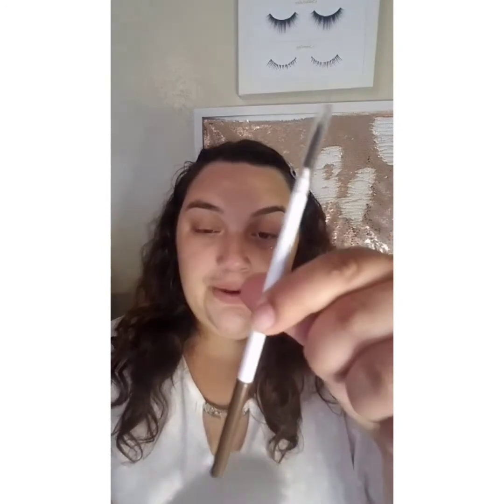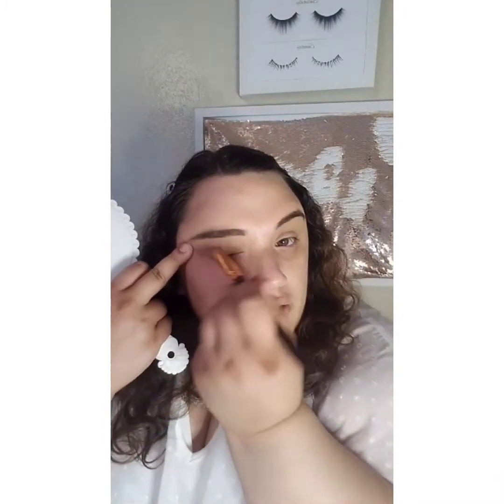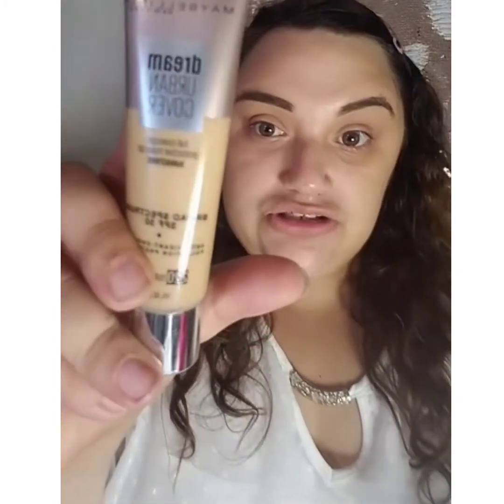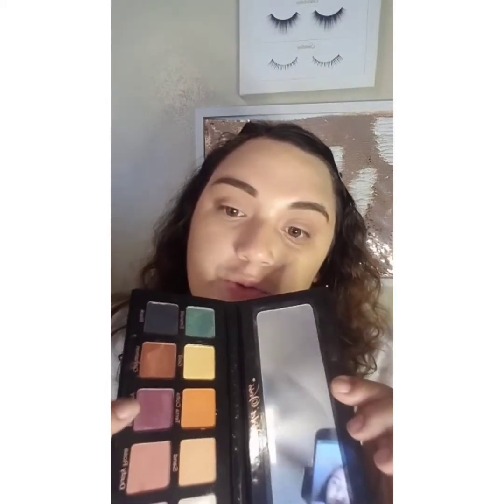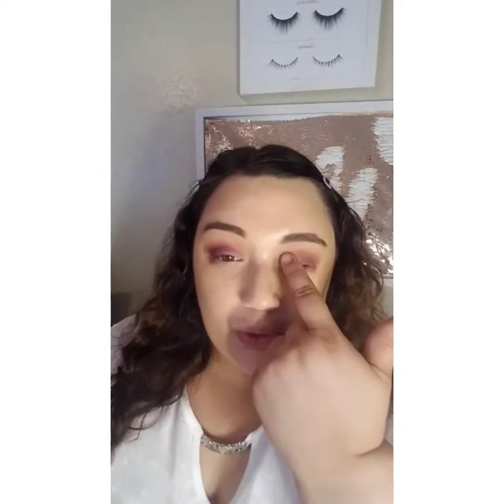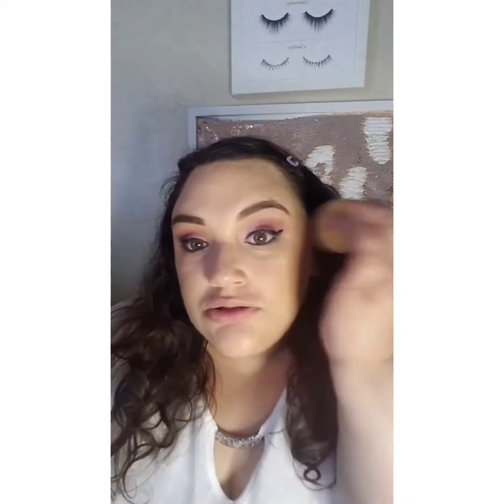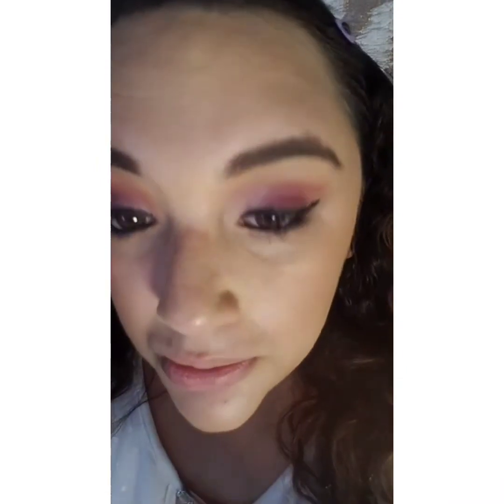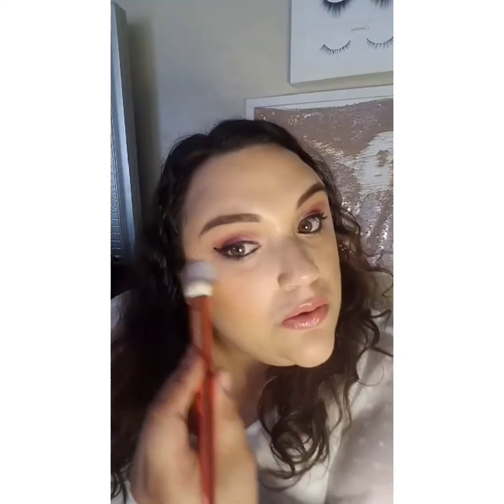Purple Glitter Eyelook in Collab, Getting Ready With Nancy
Leave me a positive comment

Today's video is going to be a purple glittery I look in collaboration with getting ready with Nancy and she is a friend of mine from Instagram and we came together to do this I look with purple and glitter so I hope you guys enjoyed this video

thank you Nancy for doing this collab with me I appreciate you so much ur incredible and sweet friend and I am enjoying your channel and content !!

products I used, in no particular order 🤗

💋 Anastasia Beverly Hills moonchild glow kit I used shades: purple horseshoe and blue moon mixed together for highlight
💋 Pixi by Petra lid lovelies Max and metallic eyeshadow palette
💋 Elf Cosmetics hydrating camo concealer in the shade medium sand
💋 tarte Cosmetics face tape hydrating primer
💋 Pixi by Petra lip icing in the shade cake
💋 Pixi by Petra lip Duo " Barry tent and sweet gloss "
💋 tarte Cosmetics big ego mascara
💋 Violet Voss Essentials eyeshadow palette shades plumberry and Dusty Rose
💋 biki blender yellow sponge used for wet and dry products
💋 ofra cosmetics bronzer in the shade Americano
💋 tarte cosmetics tarteist Double Take eyeliner I use both liquid and the pencil
💋 Maybelline Dream Urban cover full coverage protective makeup sunscreen SPF Spectrum 50 in the shade 220 natural beige
💋 Pixi by Petra Pixi glow cake pink Champagne glow ( I used all shades combined with the one single swipe )
💋 Juno & Co blur setting powder
💋 colour-pop Precision brow pencil in the shade Bangin brunette
💋 Anastasia Beverly Hills tinted brow gel in the shade dark brown
💋 yes to cucumbers soothing hypoallergenic facial wipes

wanna collaborate with

-- jenny_beautyreviews

thank you all for supporting me and my channel please help me reach my 500 subscribers goal .. and follow me on Instagram.. I'm here if you ever need a friend to talk to I don judge you for anything you may talk to me freely I would like to be ur friend !!!

xoxo Jennifer Garcia